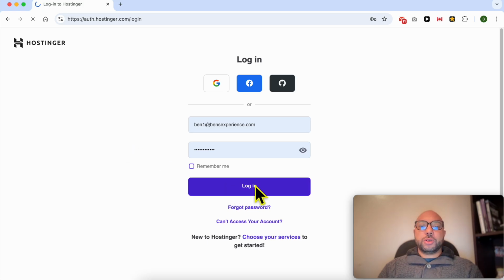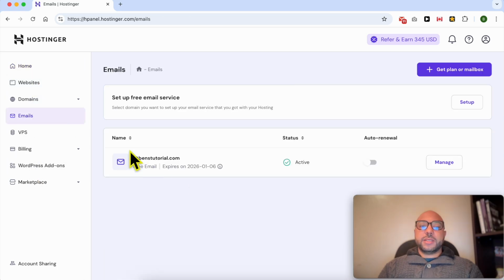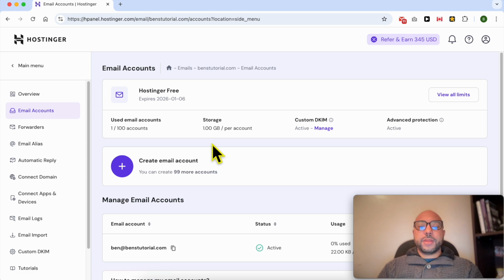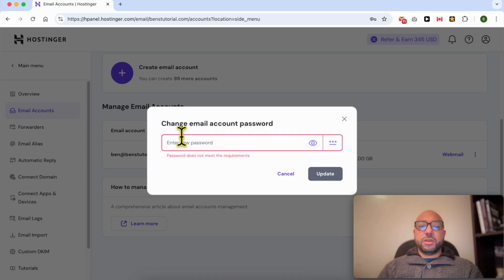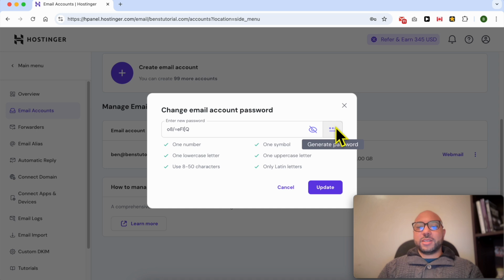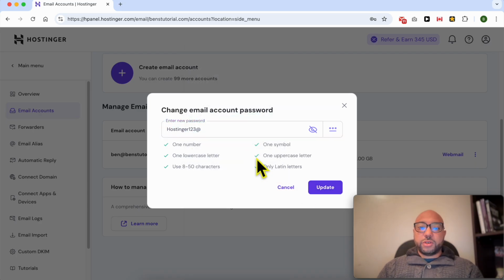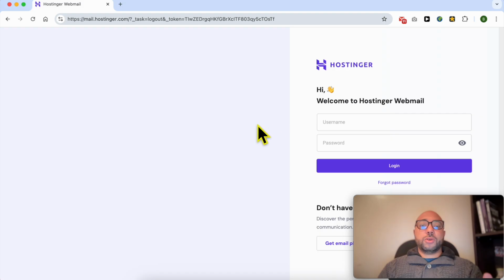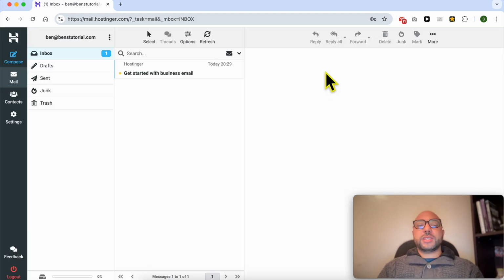How to Change Your Hostinger Email Password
Learn how to change your Hostinger email password step-by-step. In this tutorial, I'll show you how to update your email password in Hostinger. First, log in to your Hostinger account. Navigate to the emails section in the left sidebar and click on 'Manage' next to your website. Select 'Email Accounts' and locate the email account you want to modify. Click on the three dots and choose 'Change Password'. Enter your new password and use the visibility options if needed. Don't forget to save your changes by clicking 'Update'.

Before we proceed, remember you can access my comprehensive online course on the Hostinger website builder absolutely free. Inside, you'll discover everything from setting up your website to advanced SEO strategies and e-commerce integration.

Now, verify your new password by logging into your Hostinger email account. Enter your credentials and click 'Login'. You should successfully access your account with the updated password. That's how easy it is to change your Hostinger email password! If you have any questions, leave them in the comments below.